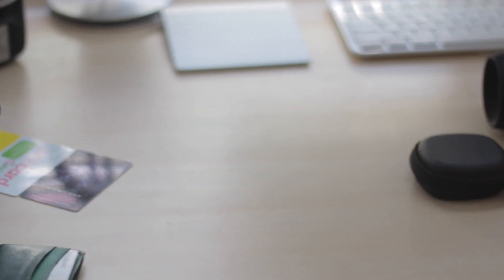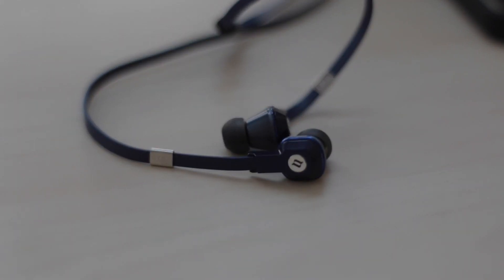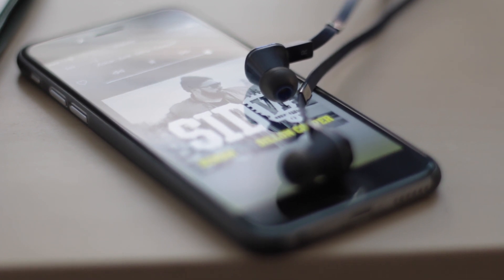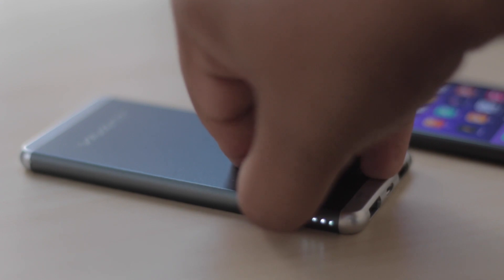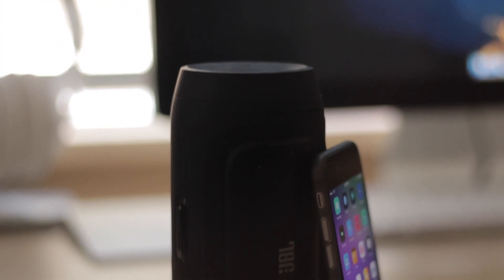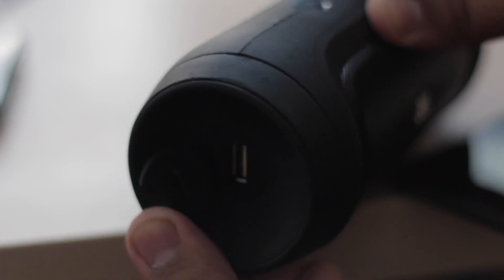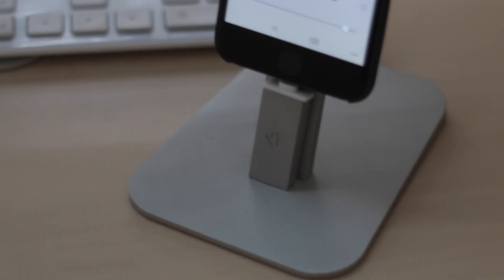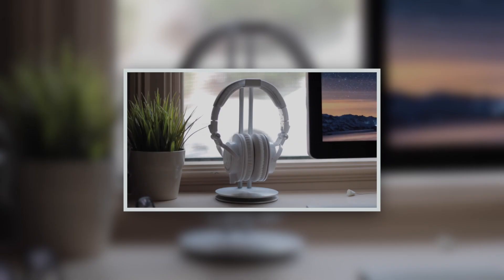Top 5 Mobile Accessories!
Hey Guys, TekGeekHD here again, and today I have my top 5 Mobile Accessories. Enjoy!

Battery Case
Bluetooth Speaker
Portable Charger

Get a Free Uber Ride: aadityaa